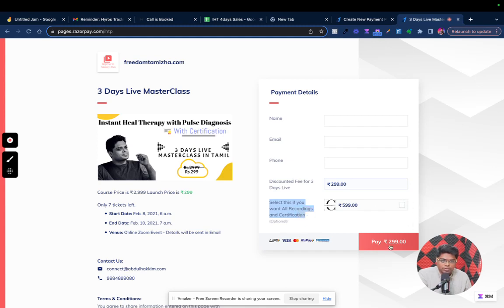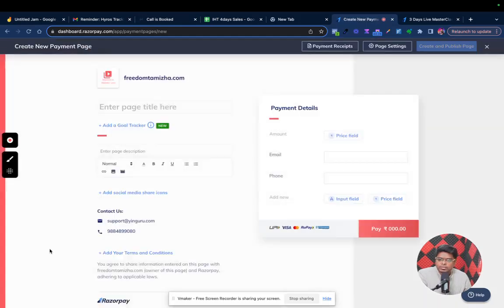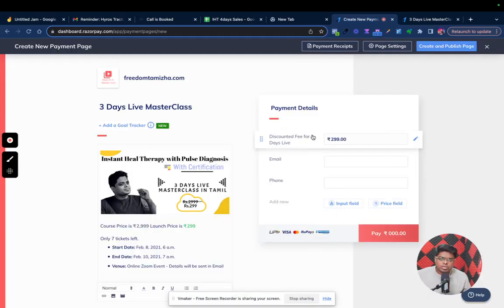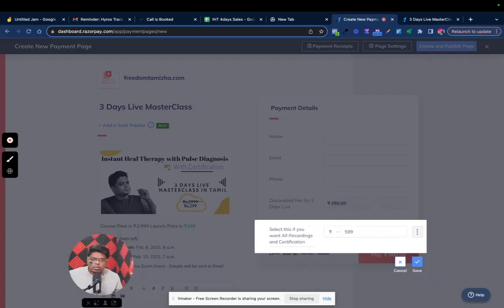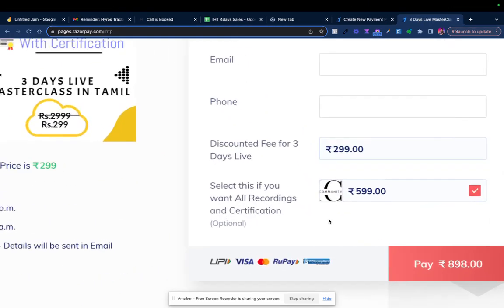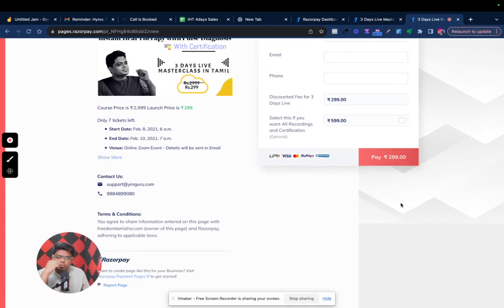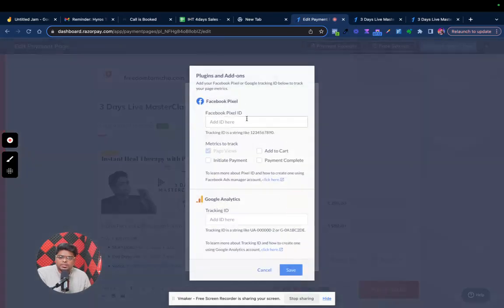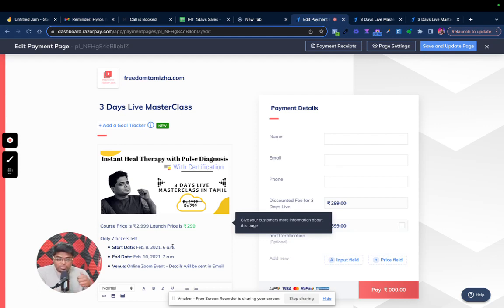Supercharge Your Sales with Razerpay Bump Offer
In this video, we're showing you how to use Razerpay to make a bump offer on your Youtube channel. This bump offer will give you more views and subscribers, and you'll be able to accept it in just a few minutes!

Razerpay is a great way to boost your views and subscribers on your Youtube channel. With Razerpay, you can easily make a bump offer that you can easily accept, which will help you grow your channel faster! This video will show you how to use Razerpay to make a bump offer on your channel, so be sure to check it out!

Also check out my previous vidoe on Bump Offer and its Real Time Results